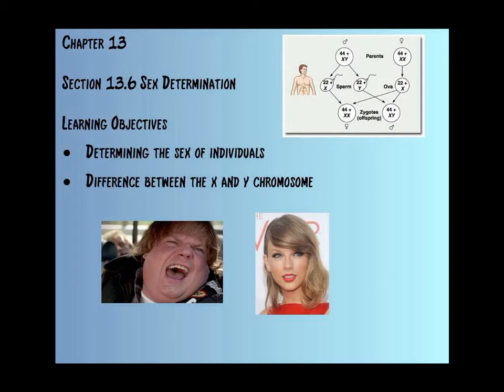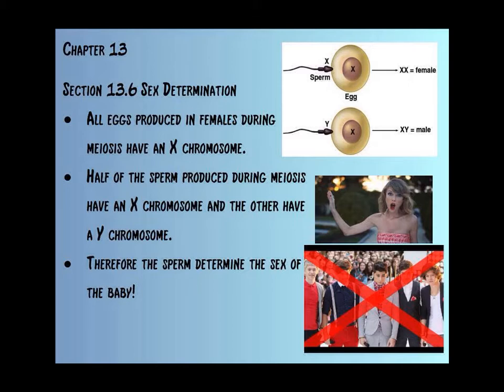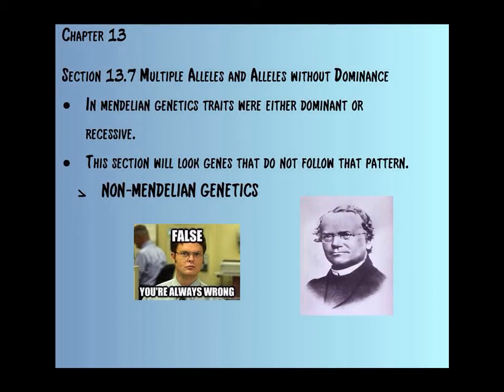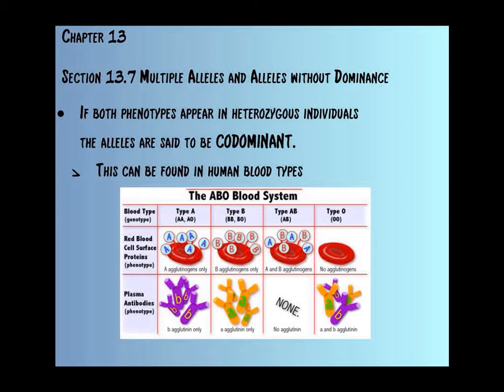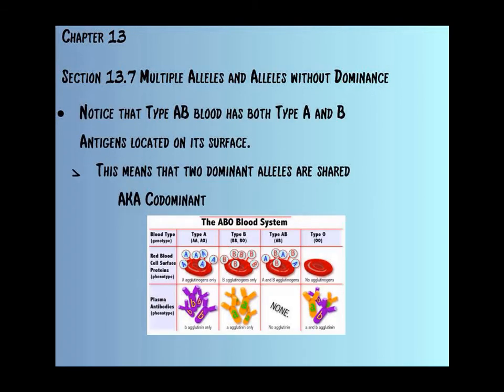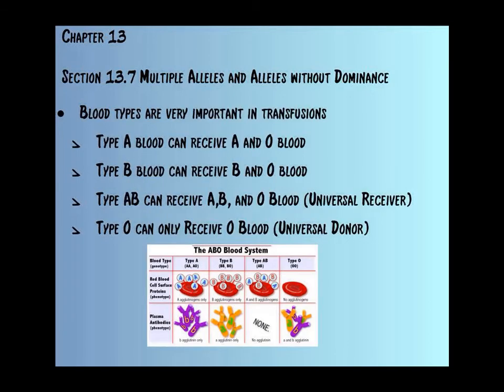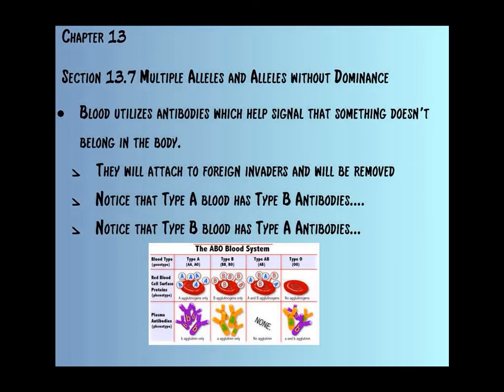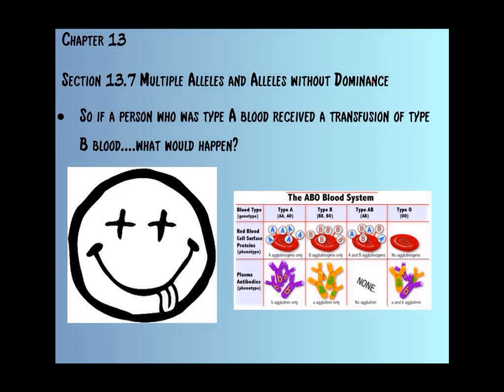chapter 13.6 and 13.7